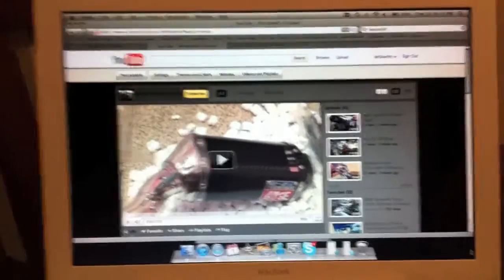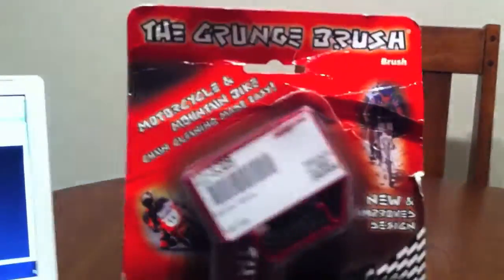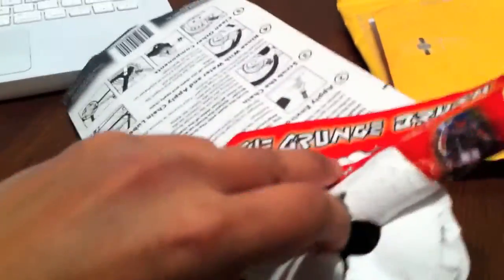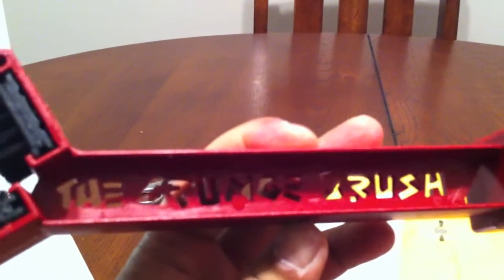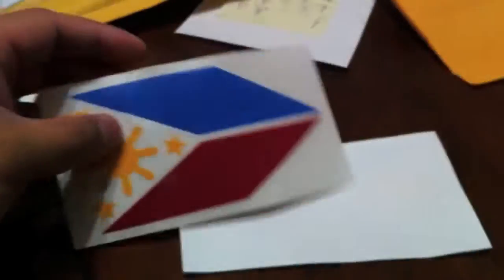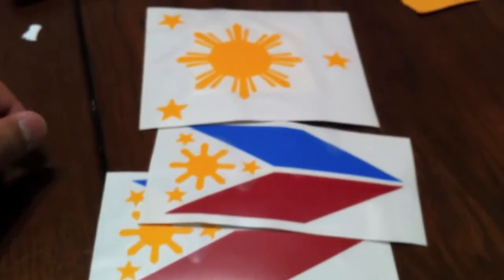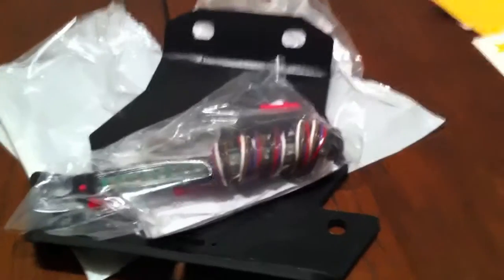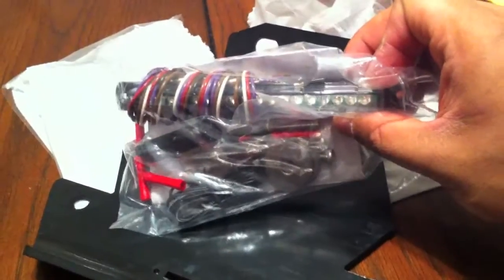More Goodies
Just got some more goodies in the mail check them out to see what I got